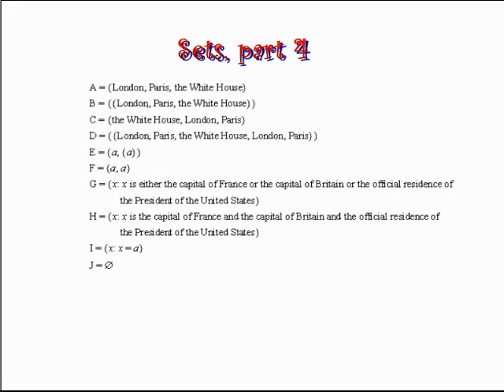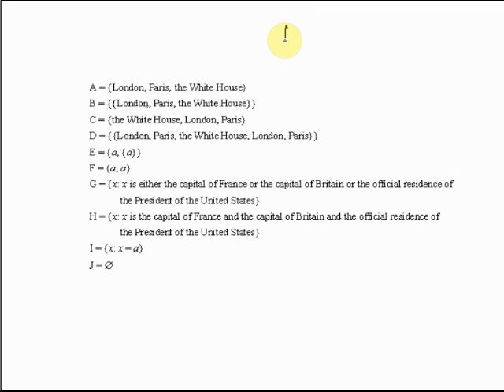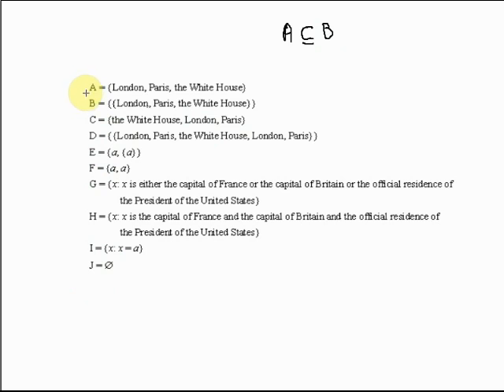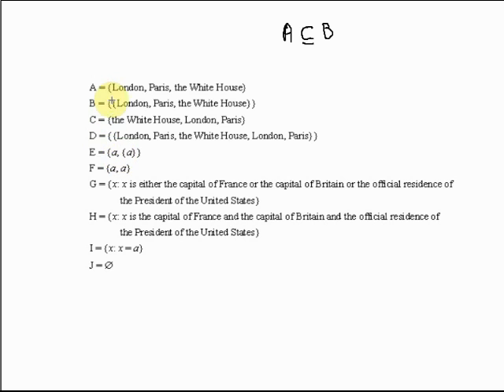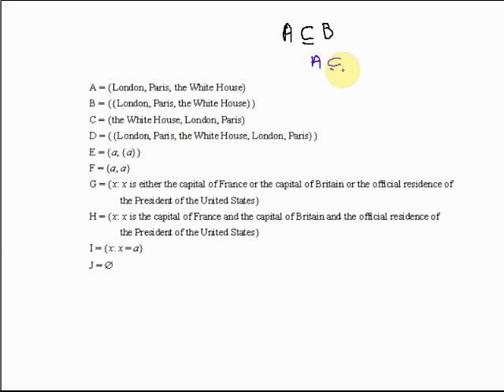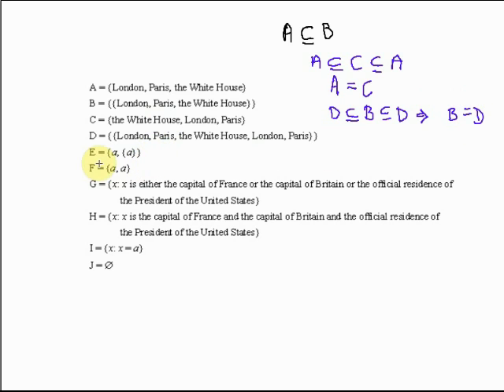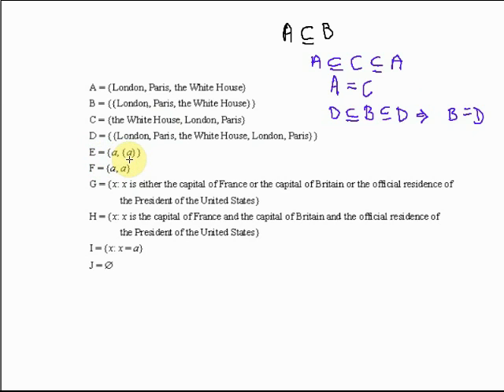Sets, part 4 - recognizing identical sets and subsets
This is a short series of videos on what we call 'set theory'. You probably don't study set theory at school. However, it's really, really easy. And it's a great way to introduce the sorts of reasoning that you'll use in more advanced math. So, doing a little bit of simple set theory now might save you a bit of a headache later in your math career!